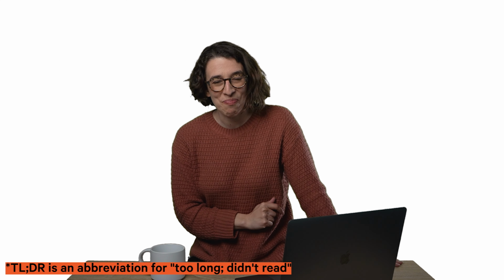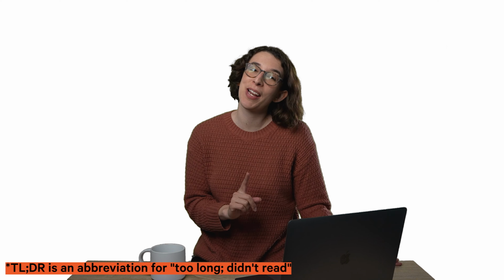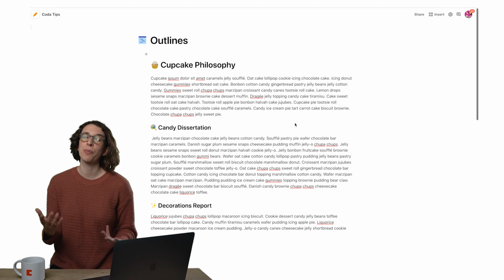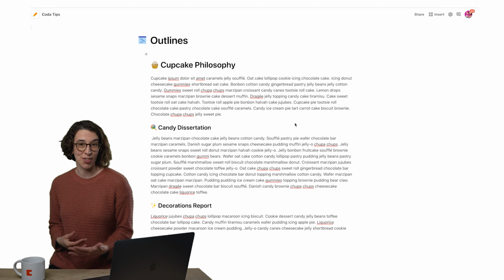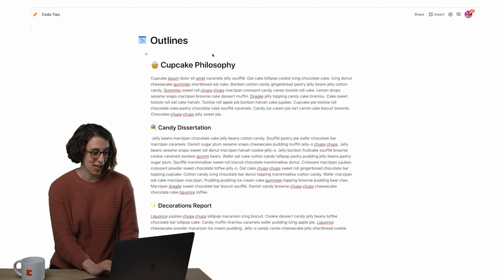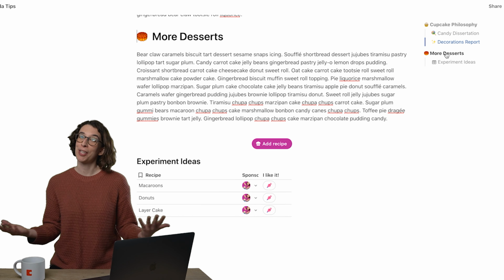Page outlines and how to use them | Coda Tips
Chapters
0:00 Intro